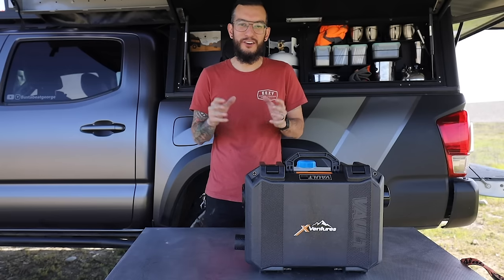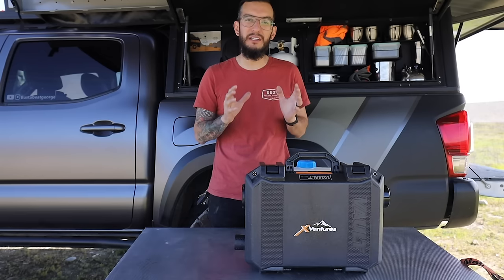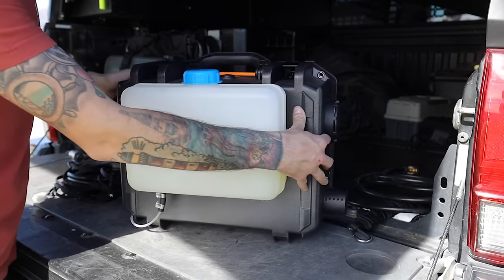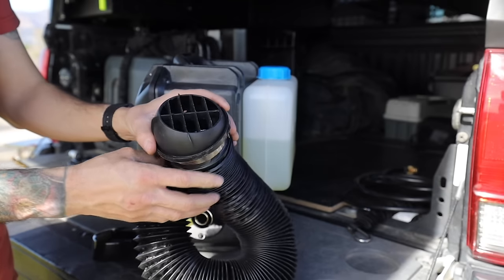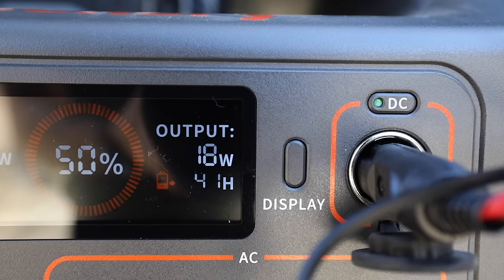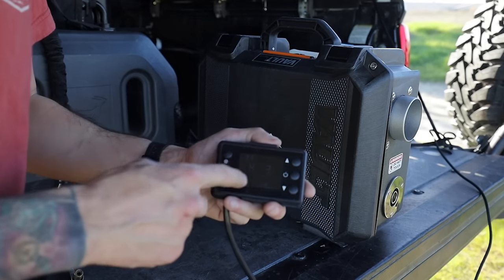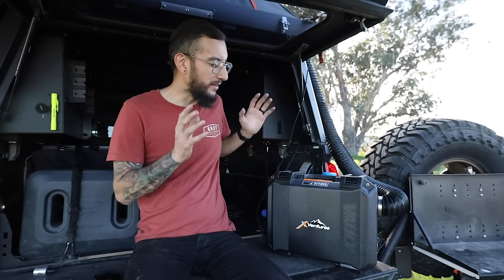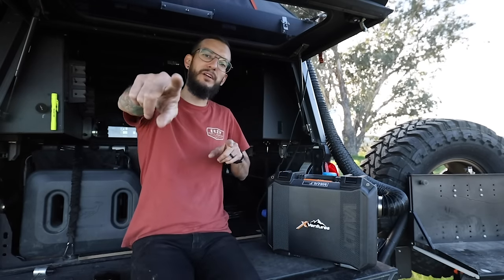Portable Diesel Heater For Canopy and Roof Top Tents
How do you stay warm at camp? Sleeping bag? Heater? Diesel heater?

I recently made the switch from a Mr Heater to an XVentures Diesel Heater and it’s been an absolute gamer changer at camp. This unit is portable, safe, efficient and overall cleaner for the environment.  I hope this video helps!